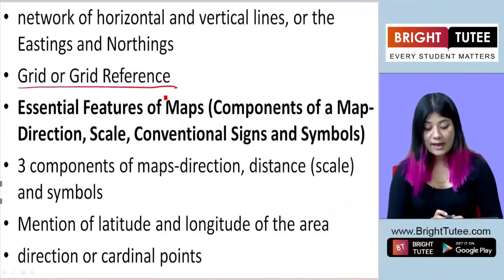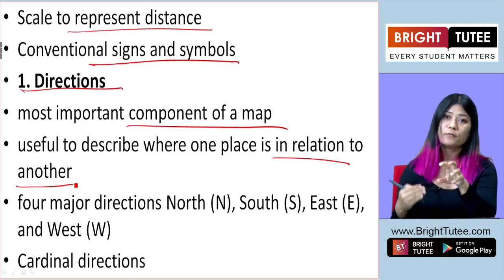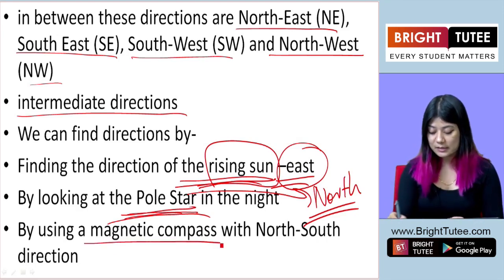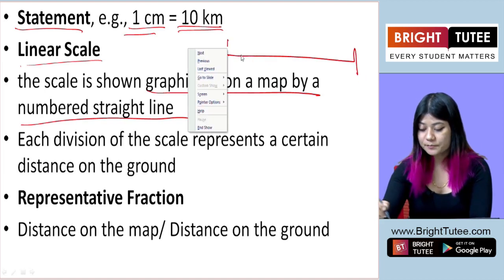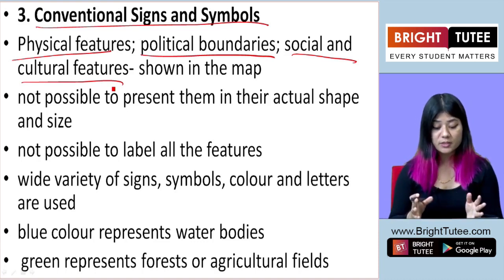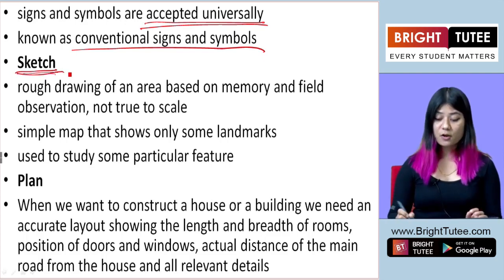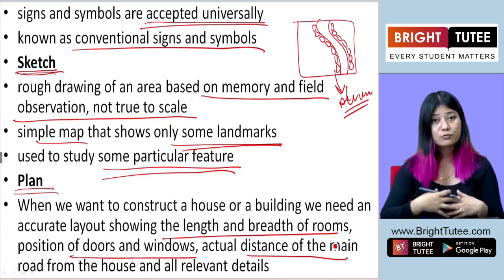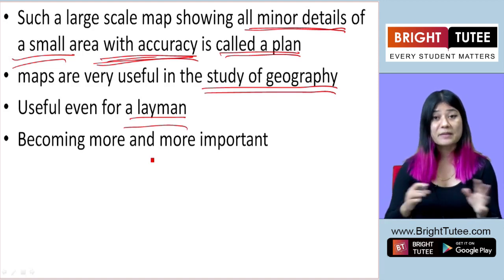1 1 Topic– 2 Essential features of maps Part 1